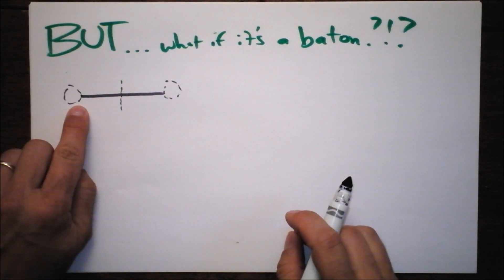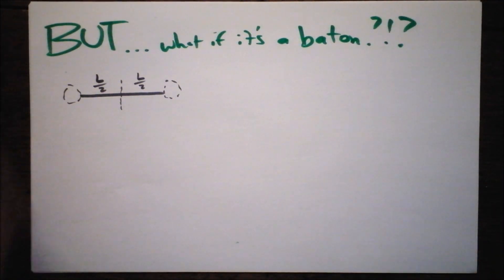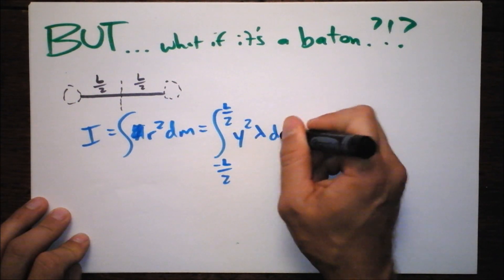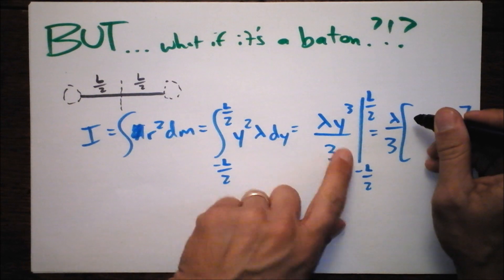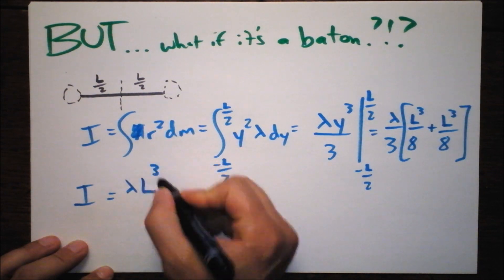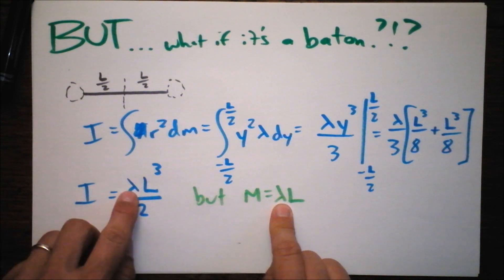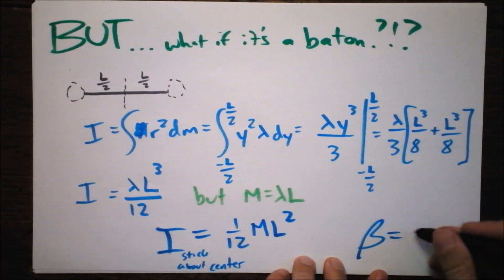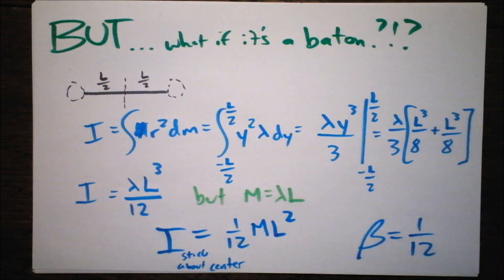How to Calculate I of a French Stick | Moments of Inertia In Your Face | Doc Physics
Here, we do a slightly different quick integral on what I like to call:  le baton.

Do it yourself.  I'm not your mother.